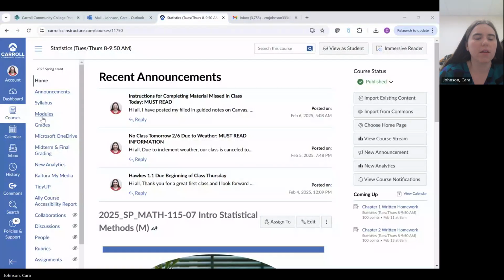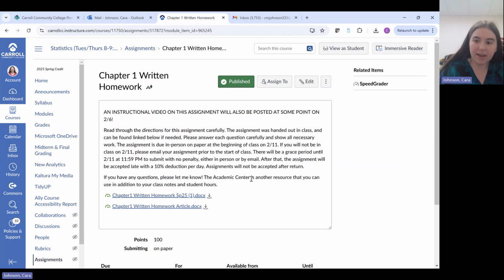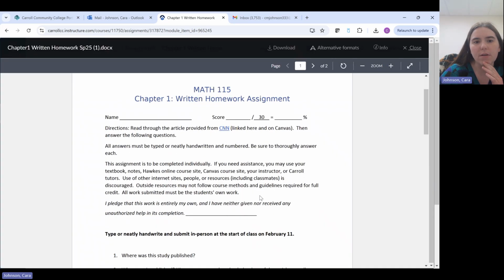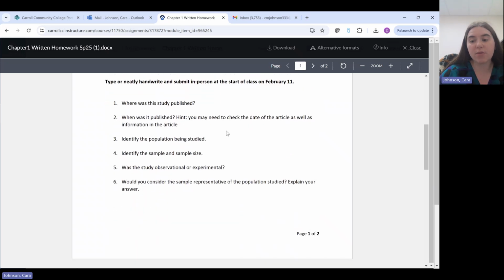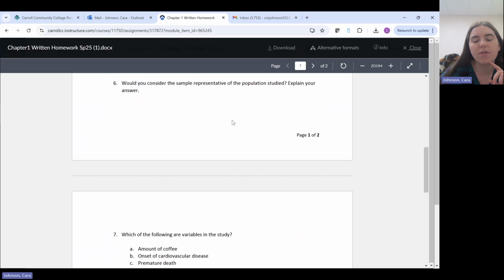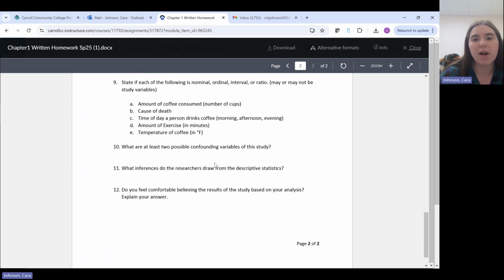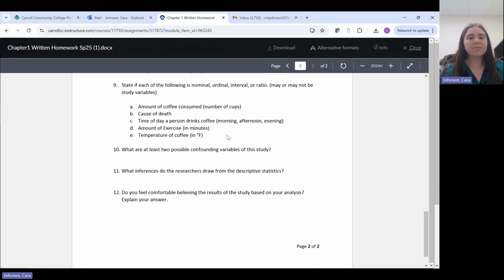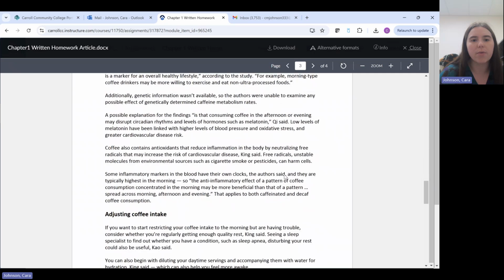Ch. 1 Written HW Instructional Video